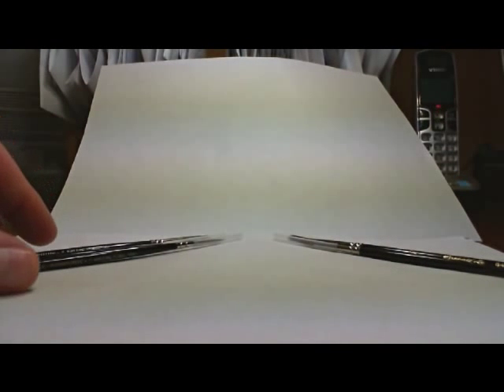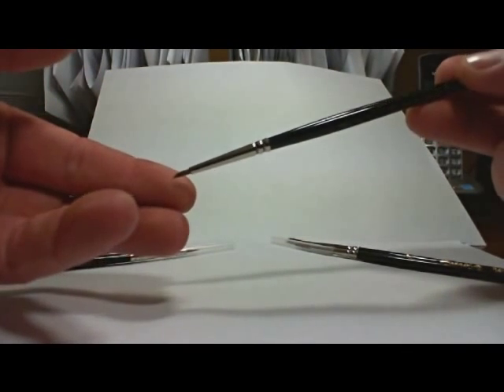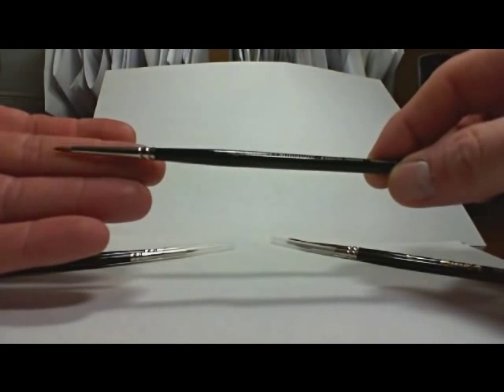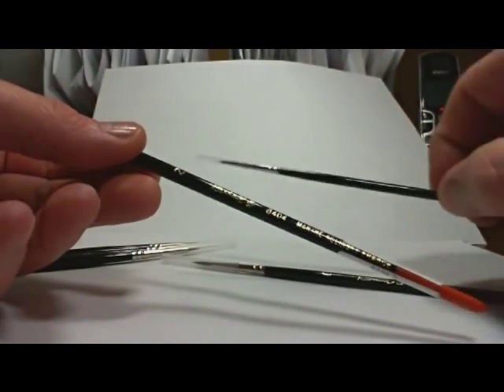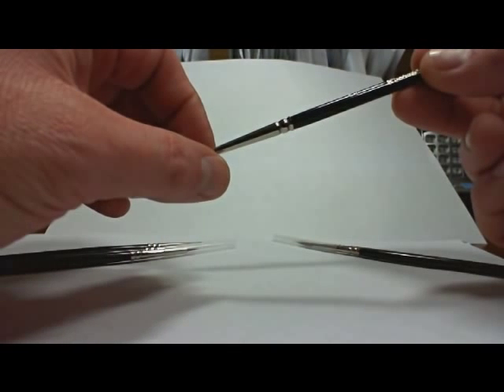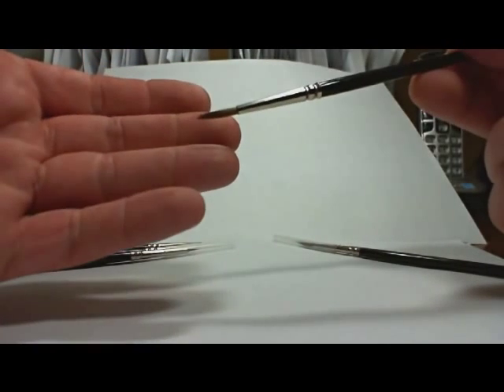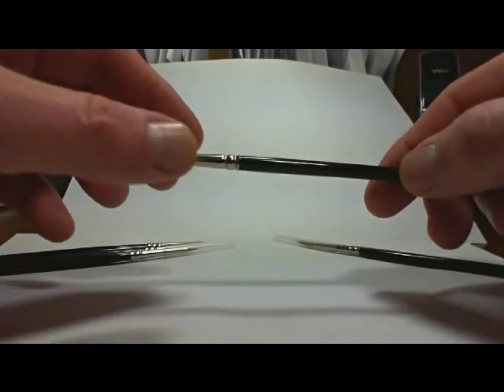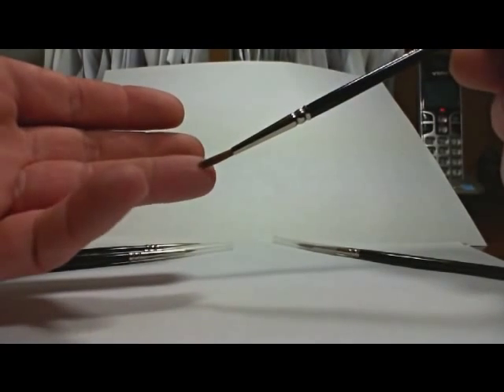Review of Winsor Newton Series 7 and Raphael 8408 Paint Brushes, Paint Brushes Tier 1, Vid 19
Reveiw of Raphael and Winsor & Newton paint brushes.  Trying to give you objective information on these brushes so that you can make informed purchasing decisions.